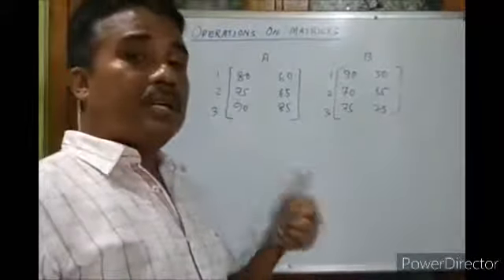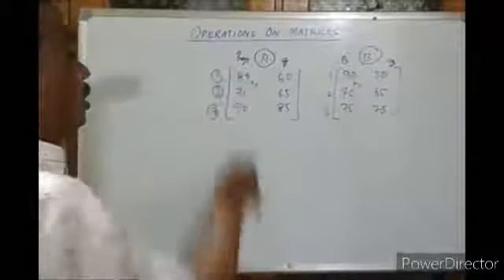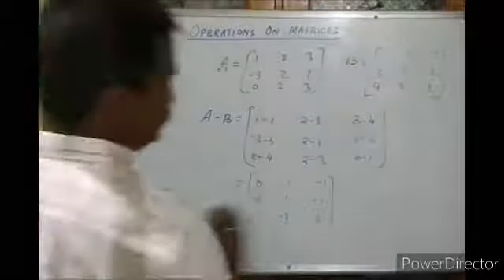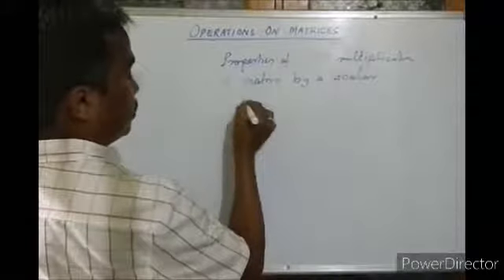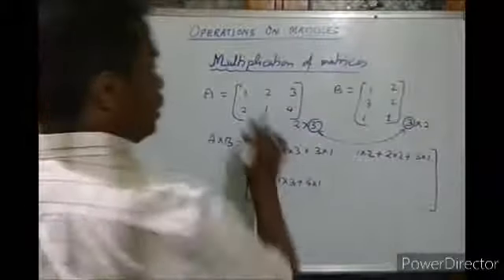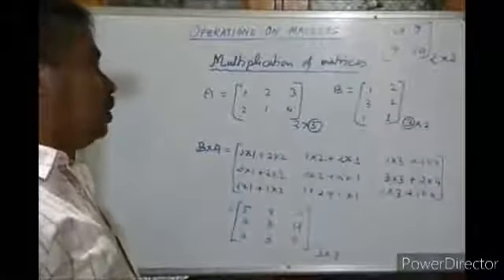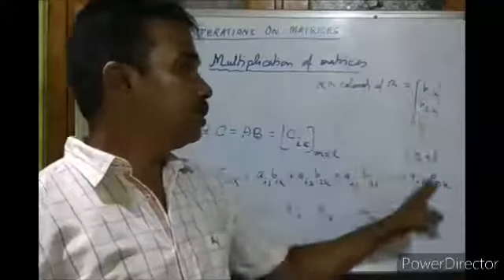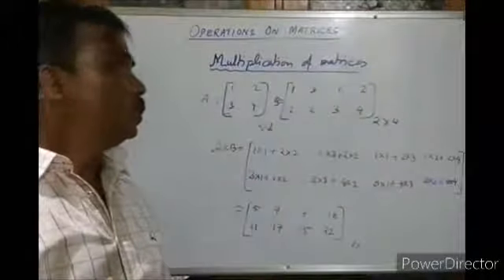MATRICES: Operations on Matrices ( Lecture 2)